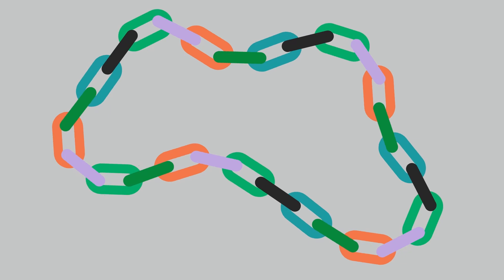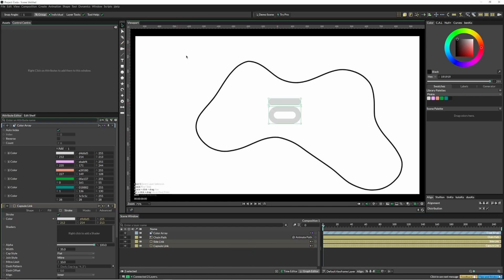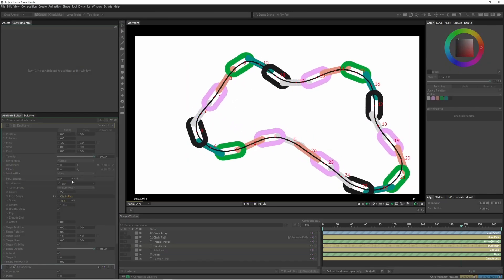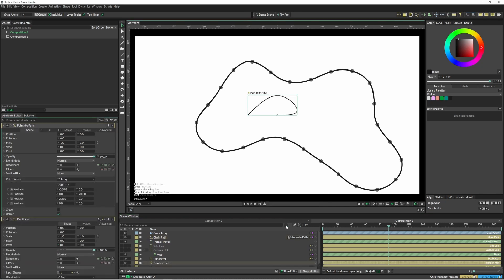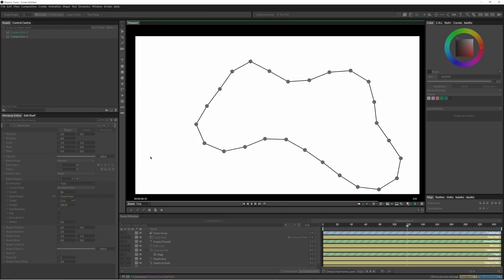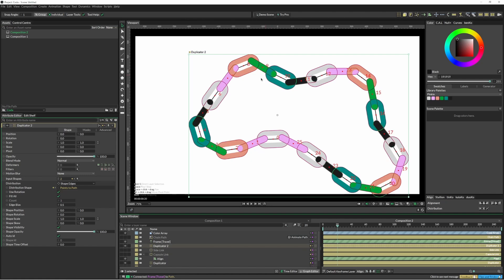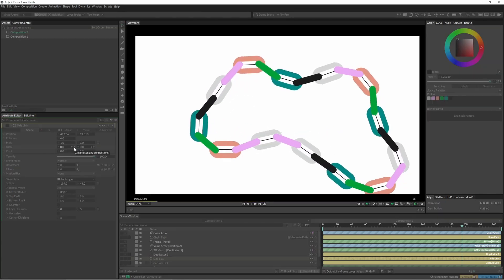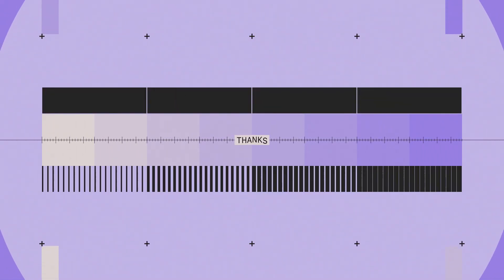Chain Animation in Cavalry App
This is a five minute run through on getting a chain to animate around a loop.  There are probably a few ways that this can be solved - but I added in an extra step or two to avoid some funky moves.

be sure to check out his work!

If you want to support me you can pop along to pepkomotion.com - I have a few scripts available for Cavalry App. Thanks a million.